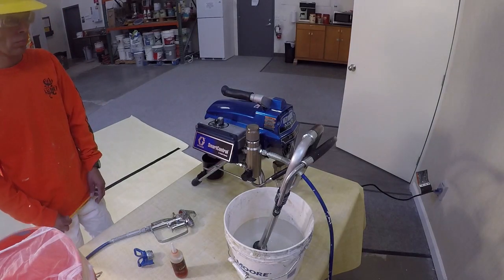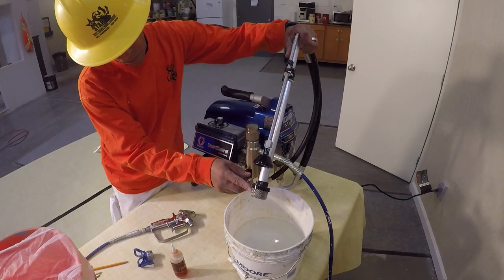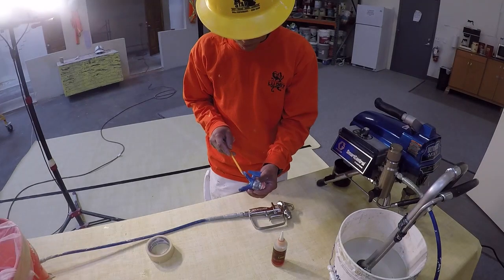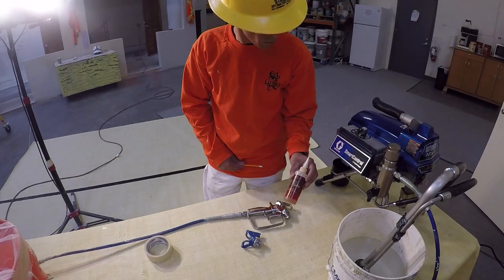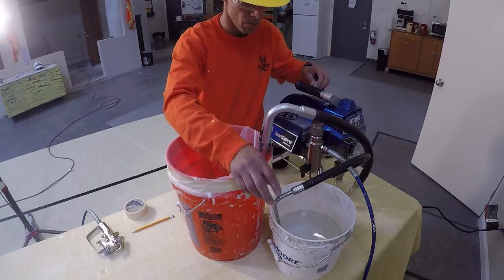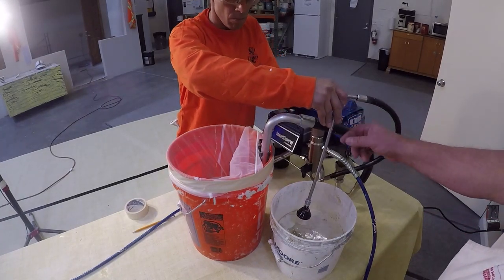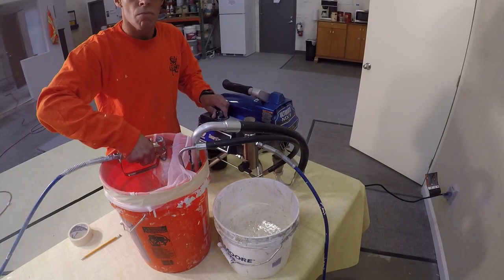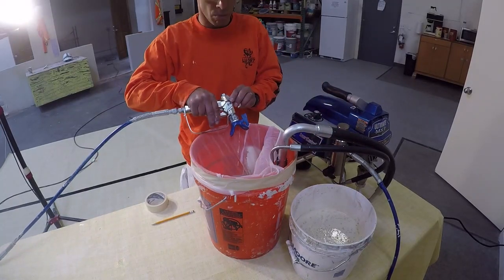PNT 7501 Replacing the Water in the Airless